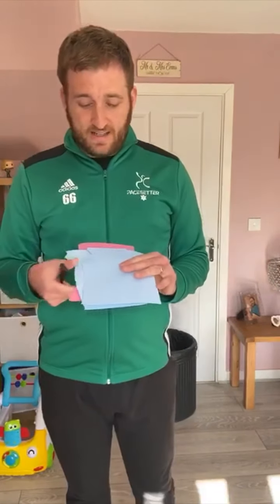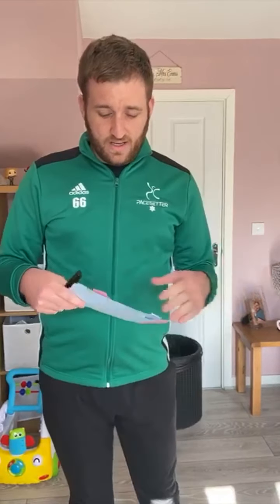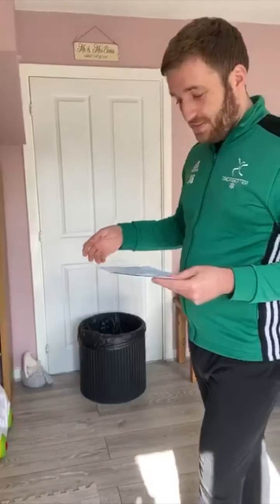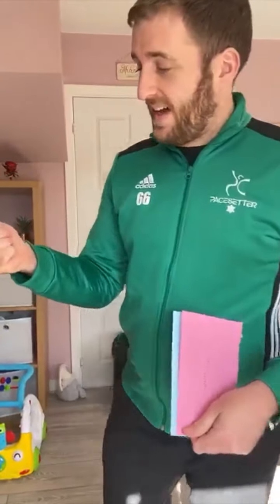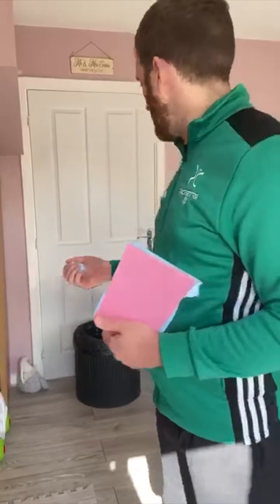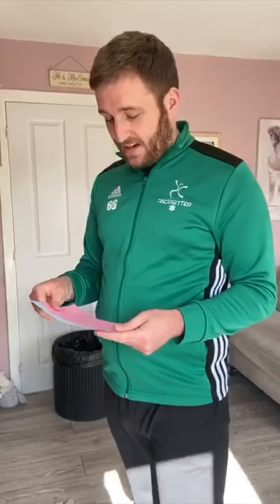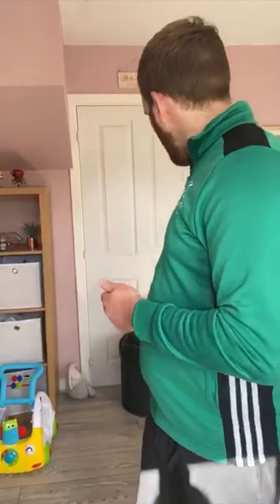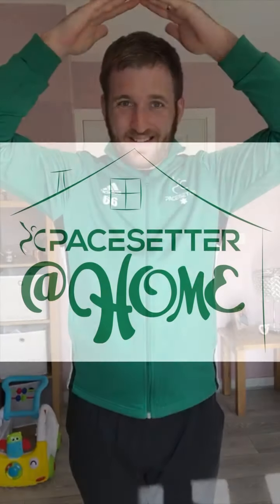Pacesetter@Home - Multi Skills - Throwing 6 with Ian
Worry Free Throw Game - Ian plays a throwing game that can help take away any worries you may have